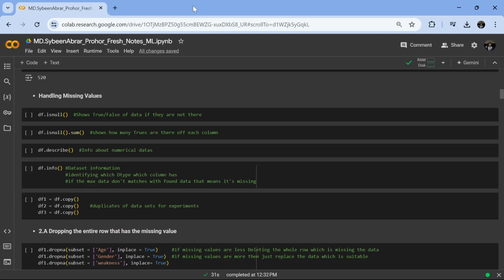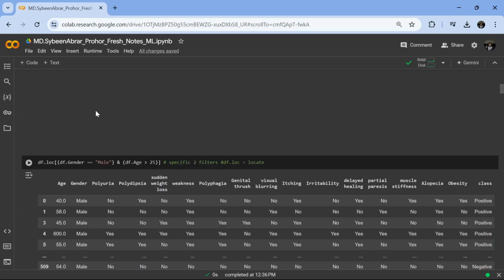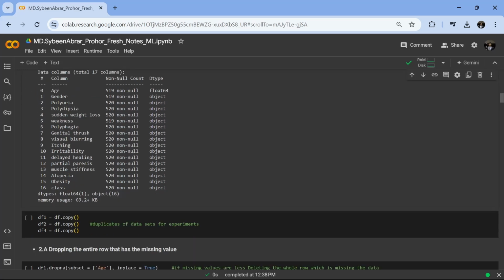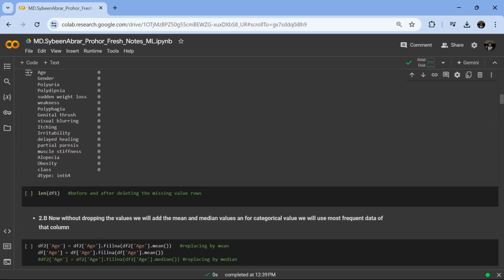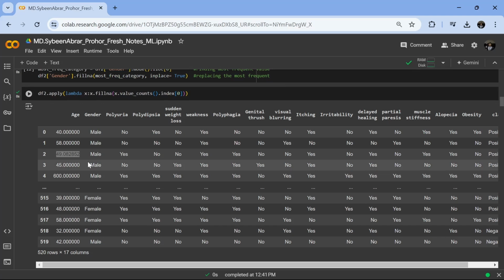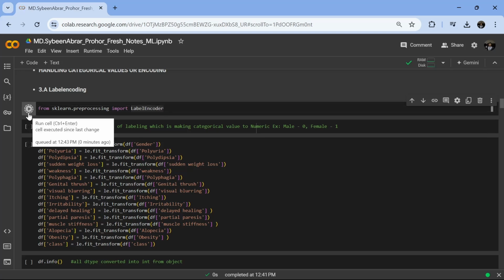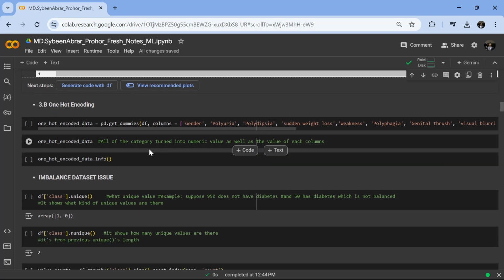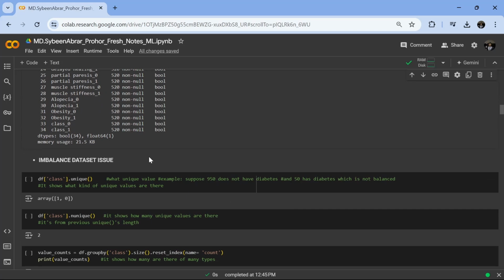Pandas Basics 02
This is the part 02 of basics of pandas